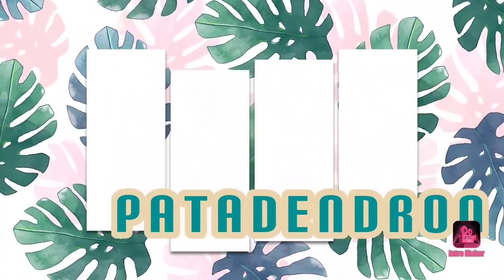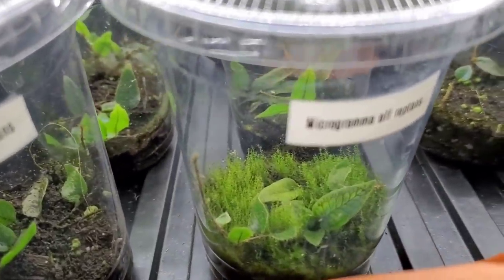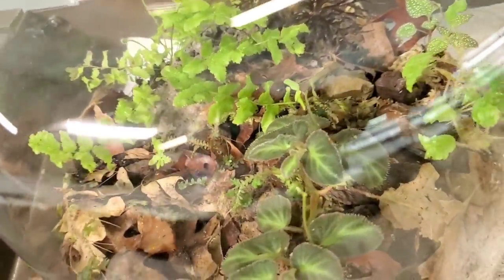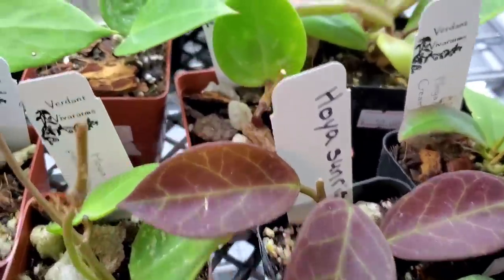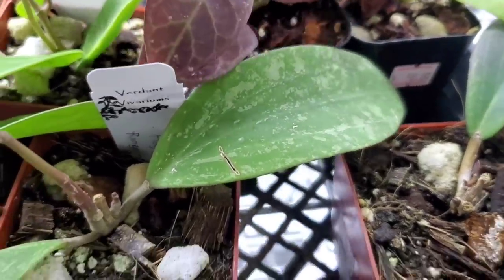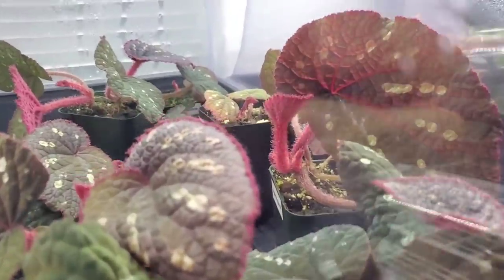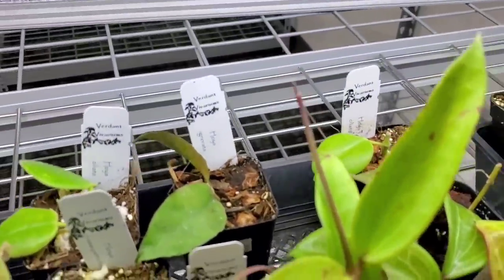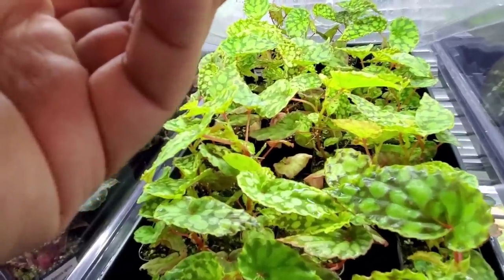RARE TERRARIUM PLANT SHOPPING! Verdant Vivariums - Fountain Valley, CA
I had the best time shopping for rare terrarium plants at Verdant Vivariums! They had the largest and coolest selection of jewel orchids, begonias and yes, RARE HOYAS! I take you guys along 2 shopping trips to the same place as they sell terrarium plants normally on Wednesdays and Thursdays and they also have large open houses when they sell rare hoyas, aroids, begonias and houseplants once a month! This was such a treat for me and I hope you enjoy it too!